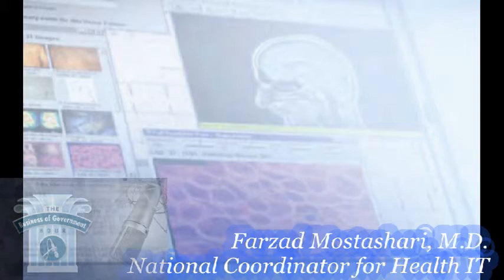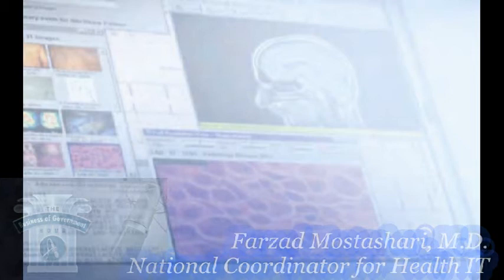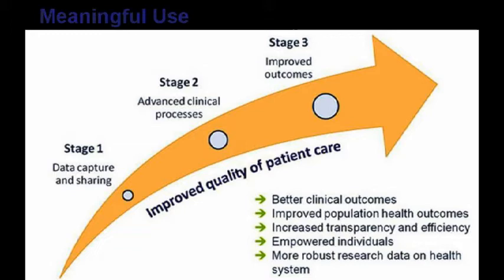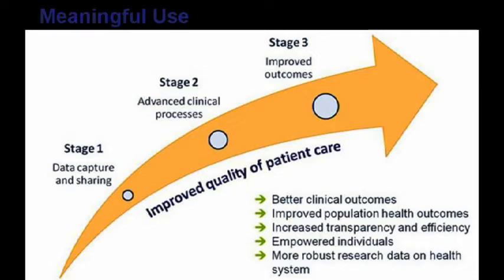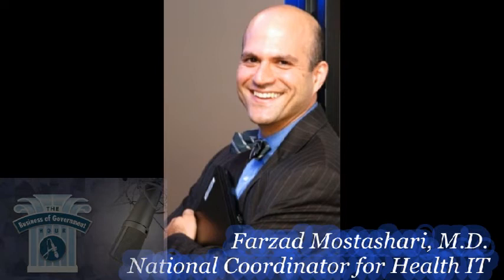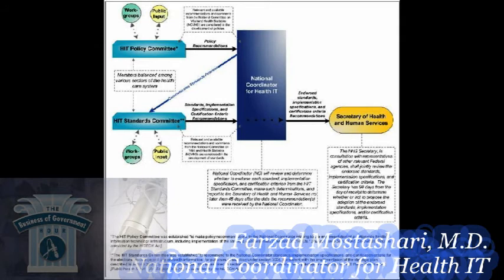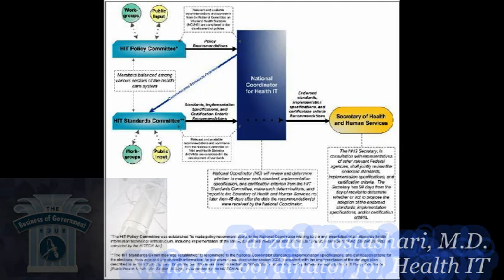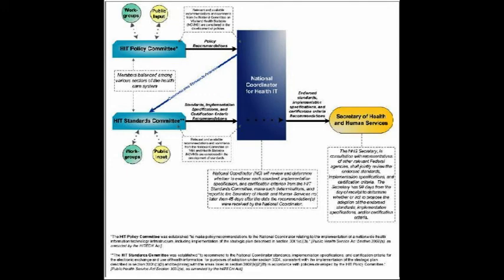Dr Farzad Mostashari on Meaningful Use - The Business of Government Hour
What does "meaningful use" mean as relates to electronic health records?

How has the nationwide adoption and use of health IT, especially EHRs progressed? And what more needs to be done?

We'll explore these questions and so much more with our very special guest, Dr. Farzad Mostashari, National Coordinator for Health IT within the U.S. Department of Health and Human Services